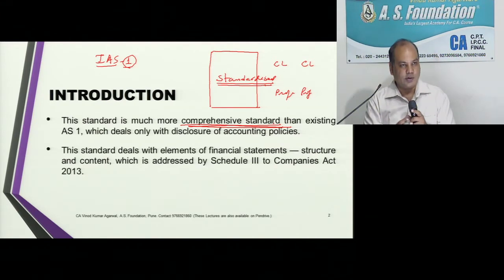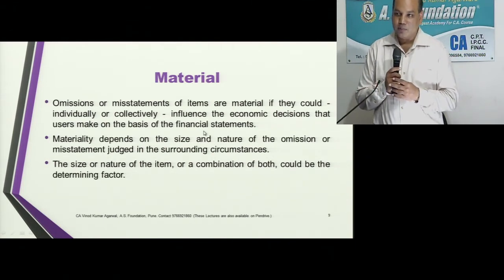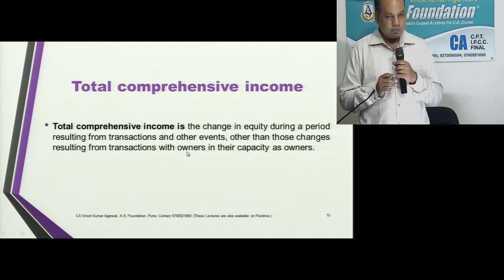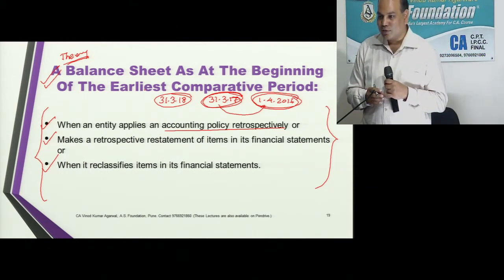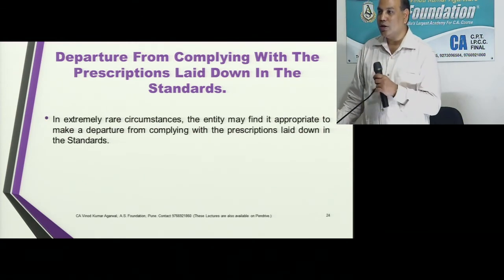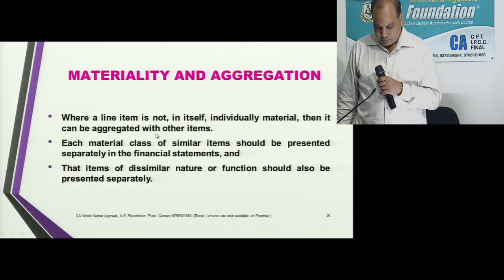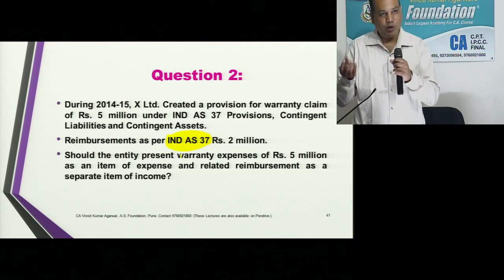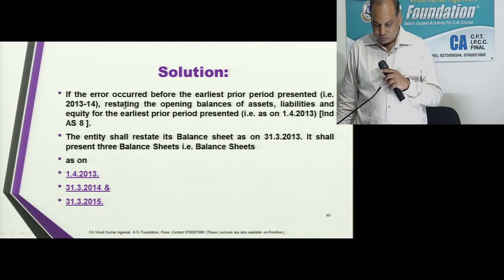Ind AS 1 part 1 Presentation of Financial Statements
CA Final IND AS - Presentation of Financial Statements
By CA Vinod Kumar Agarwal of A.S. Foundation, Pune